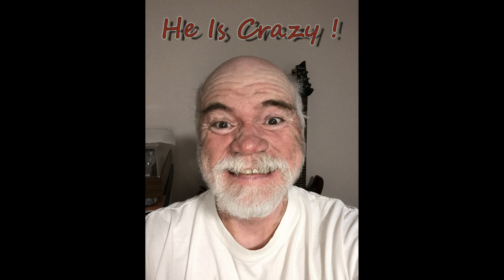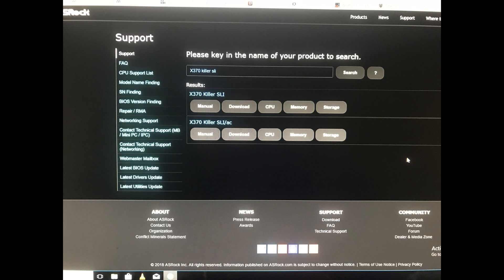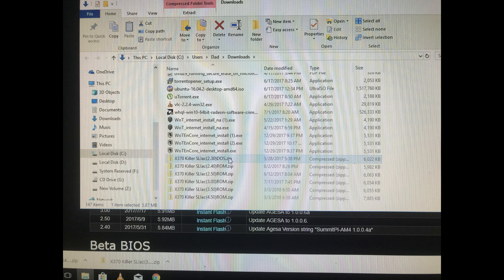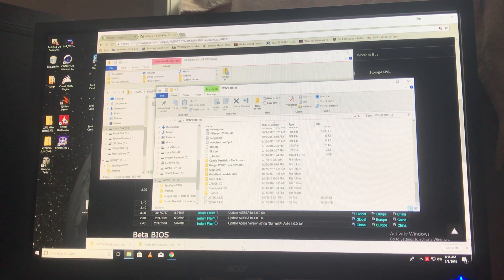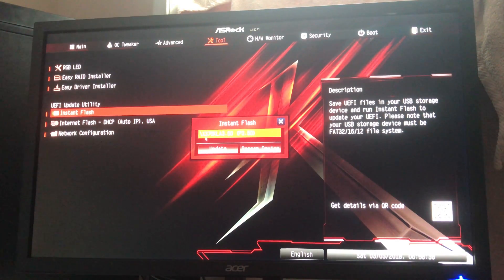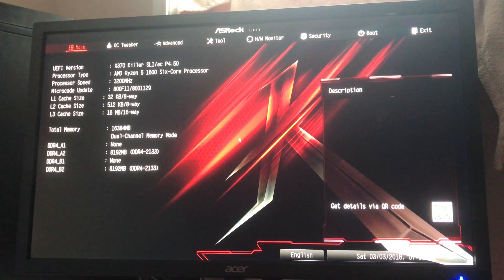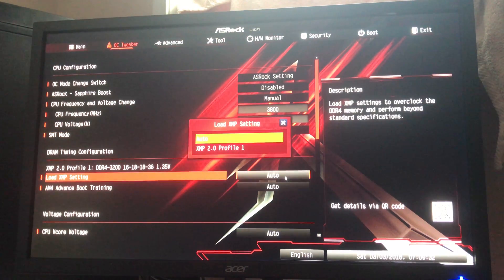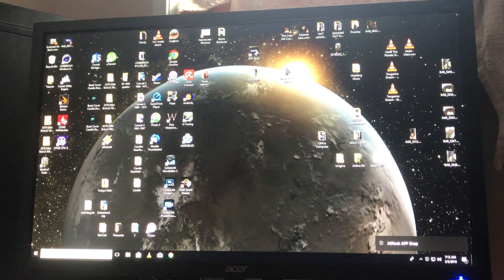ASRock AM4 Bios Update For the New Ryzen 2400G and 2200G APU's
The Crazy Old Coot gives you step by step instructions on how to update your ASRock BIOS so to be able to use the new AMD R3 2200G and the R5 2400G Ryzen APU's.